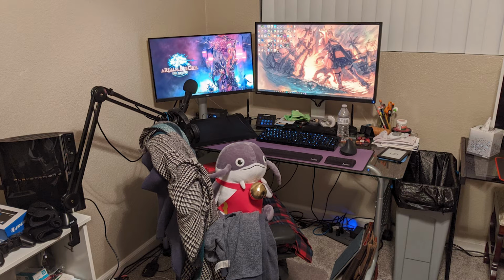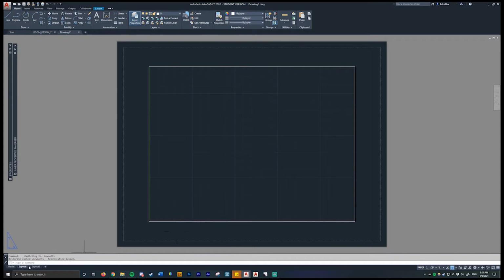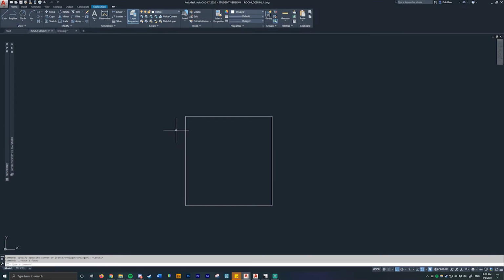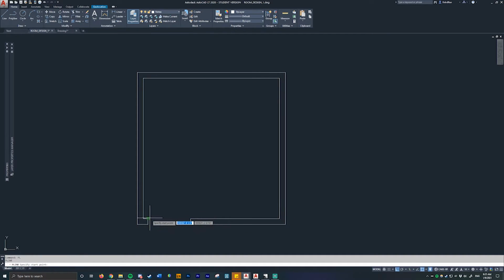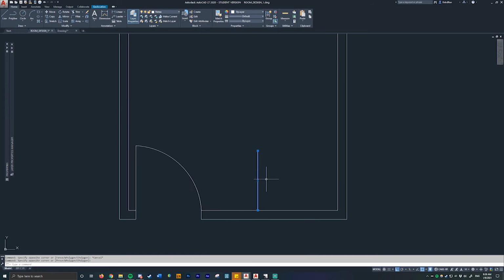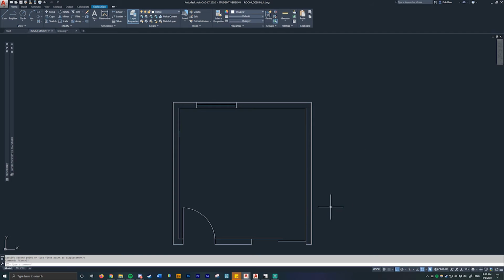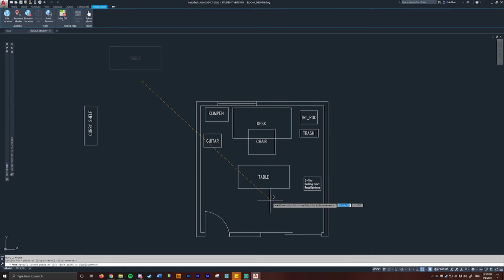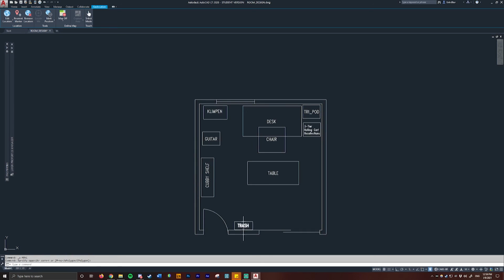How can AutoCAD help you with Interior Design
A short guide for using AutoCAD and creating a floor plan. Give me feedback because this is my first type of video like this.